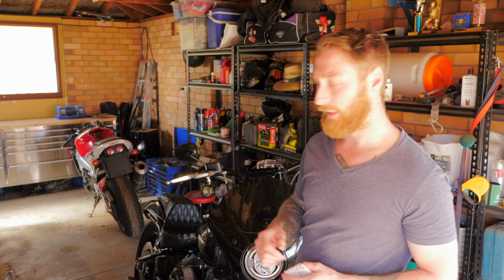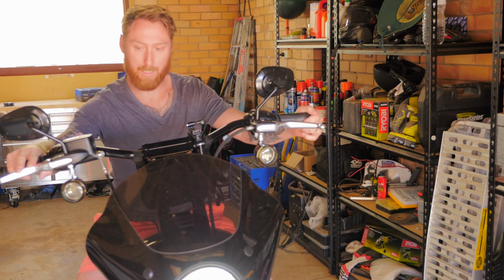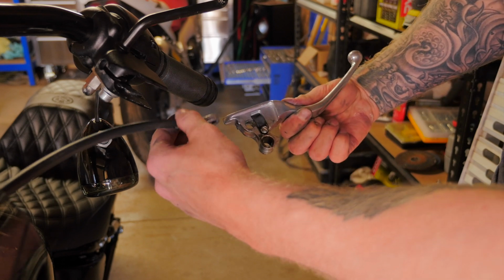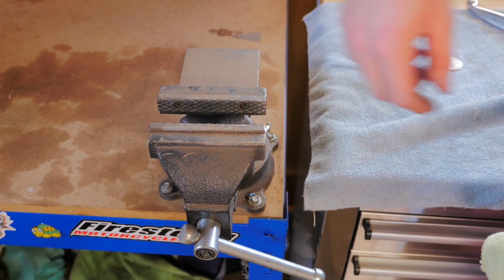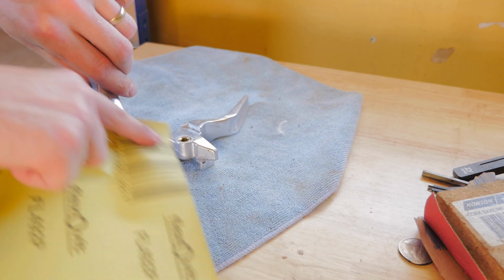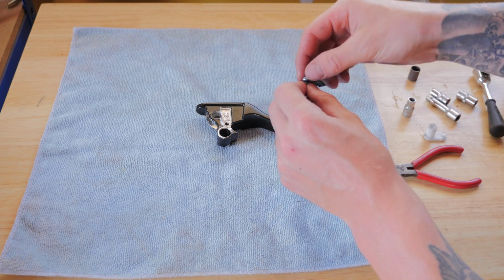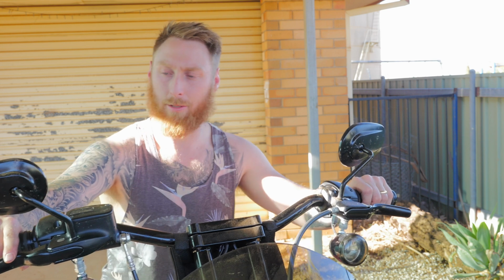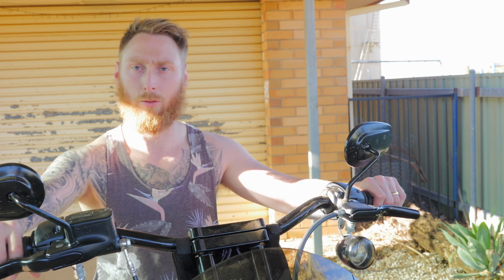DIY Shorty levers - Softail street bob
Quick DIY video on turning the stock Harley Davidson Softail street bob levers into shorty levers.